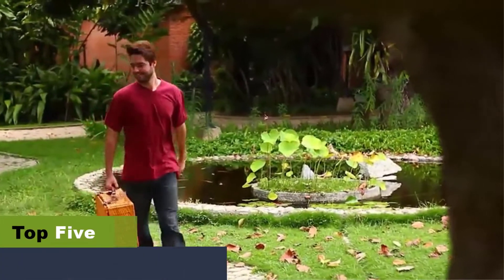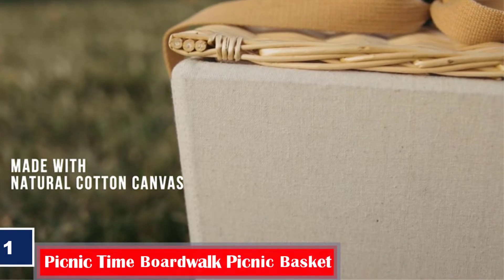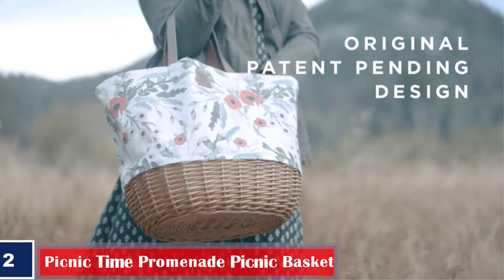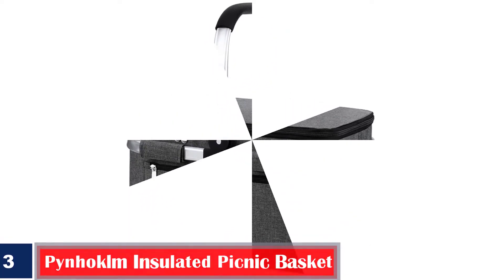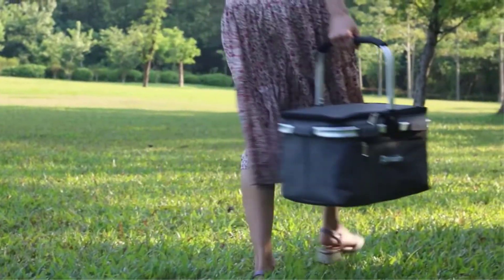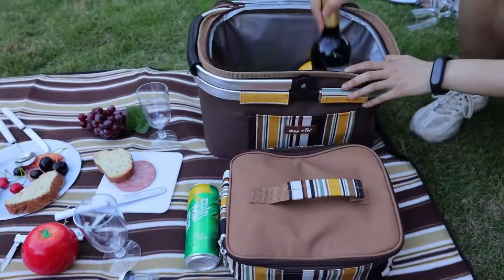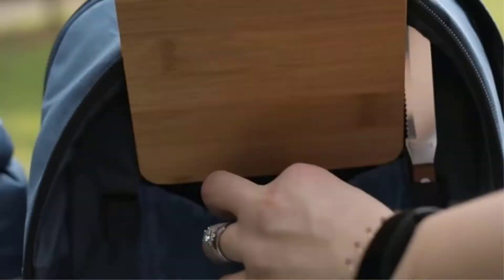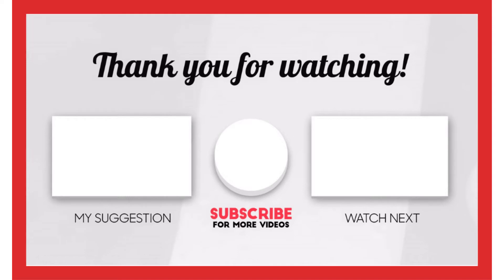Top 5 Best Picnic Baskets Review For A Fun Day Out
Whether you plan to host a picnic in your backyard garden or go on a weekend getaway by the lake, carrying the best picnic baskets is crucial. These handy baskets allow you to carry all your essentials, including icy cold drinks, delicious sandwiches, barbecue meats and veggies, and even napkins.

In addition, they offer tons of storage space and come with ergonomic handles that make them portable.

Explore our curated list and get your hands on the right picnic basket.

We have also included a buying guide to help you select the right basket after evaluating all your needs.

📌Product Link:-

 👉1. Picnic Time Boardwalk Picnic Basket

👉2. Picnic Time Promenade Picnic Basket

👉3.  Pynhoklm Insulated Picnic Basket

👉4. Hap Tim Picnic Basket Set

👉5. Sunflora Insulated Picnic Backpack